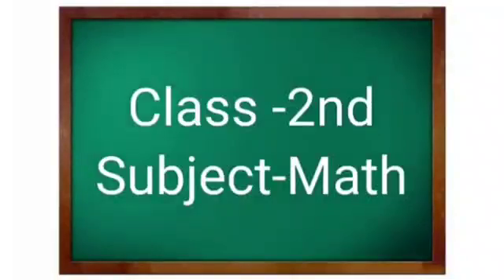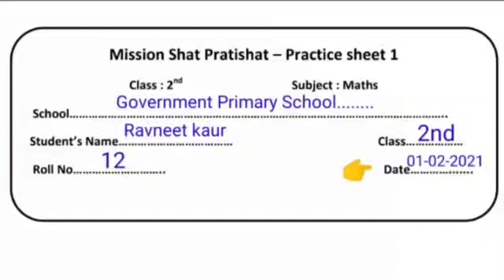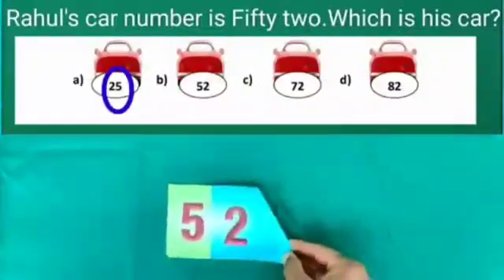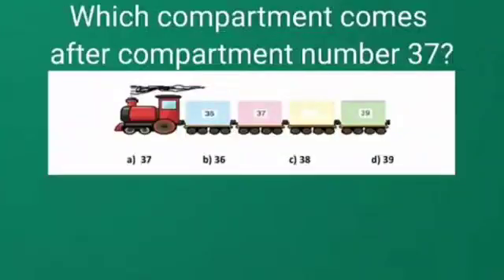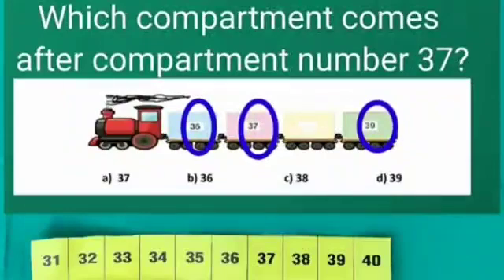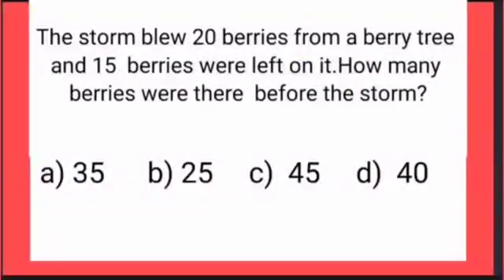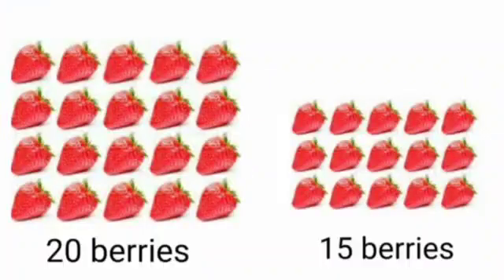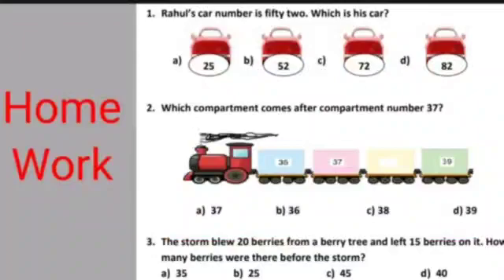Learn how to solve questions of practice sheet - 1 in English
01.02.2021